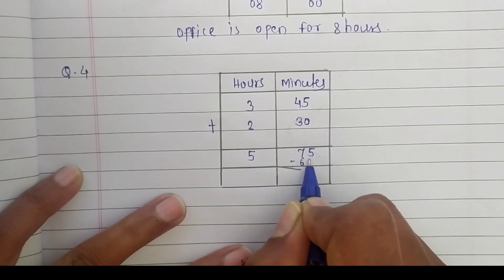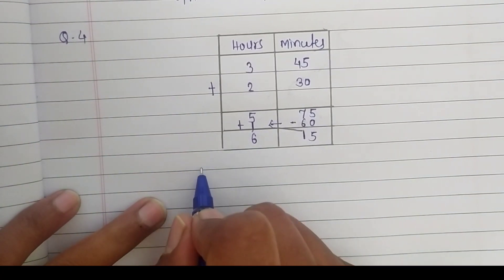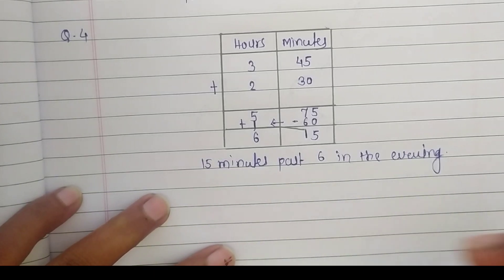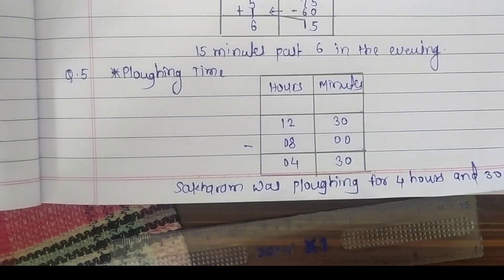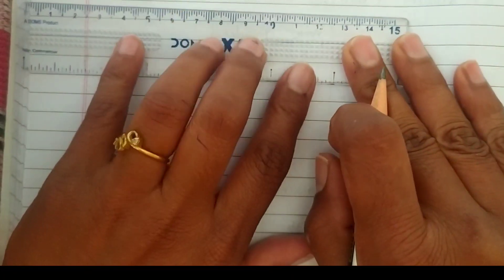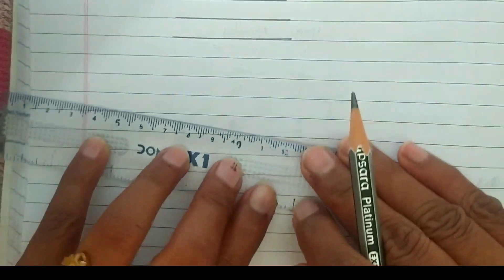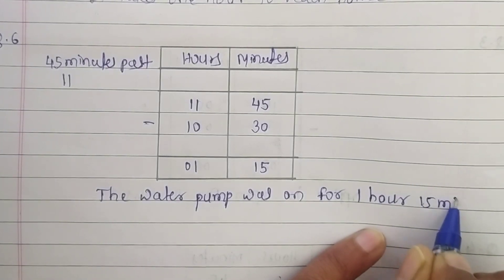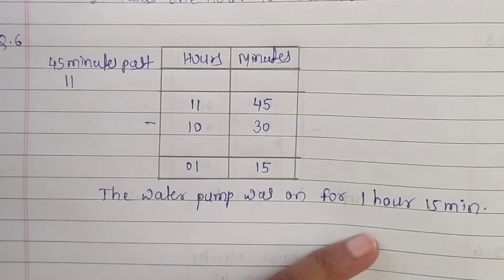Problem set 45 part 3।5th std maths।ssc board maths class 5।MH Board maths class 5।word problems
by this video you can learn how to solve word problems based on time also explanation for Q.3,4,5,6 in problem set 45